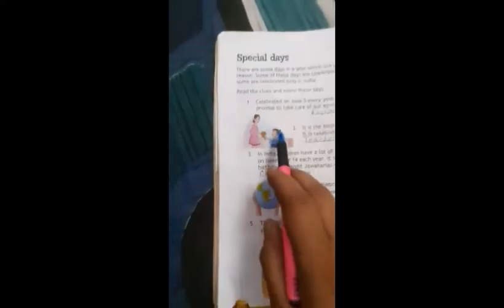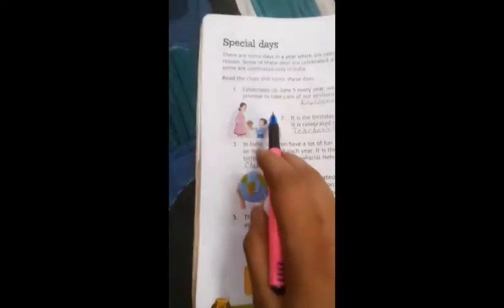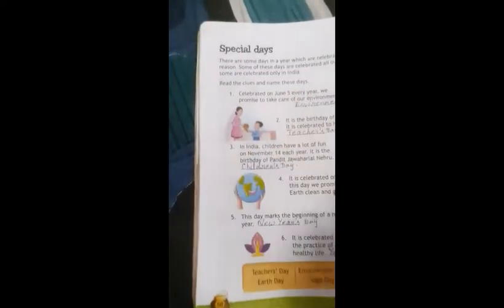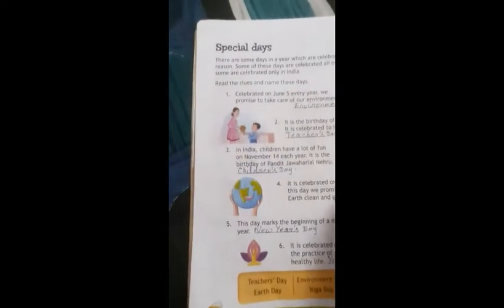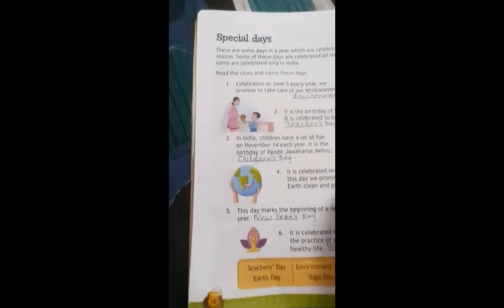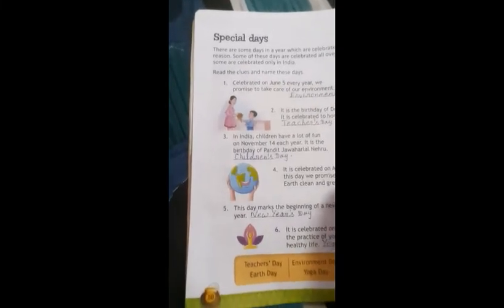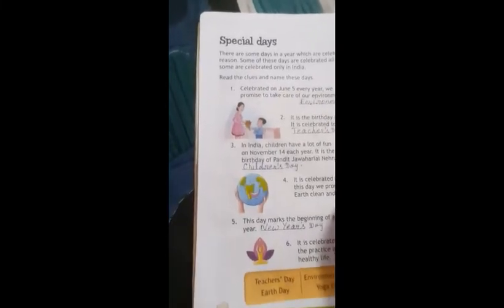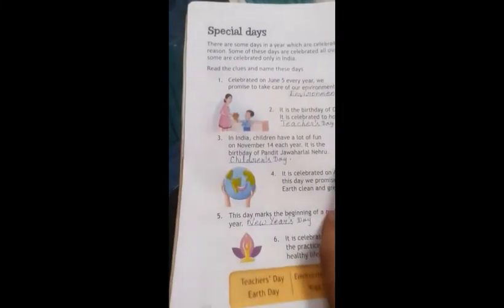CLASS - II, G.K. (Pg No 51, 52 & 53) " EXPLANATION " BY RACHNA SAXENA